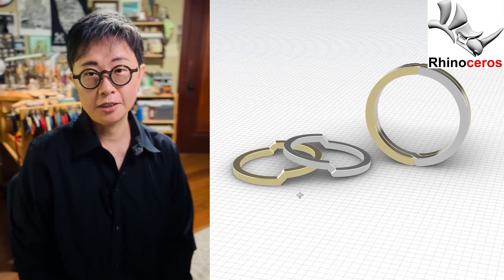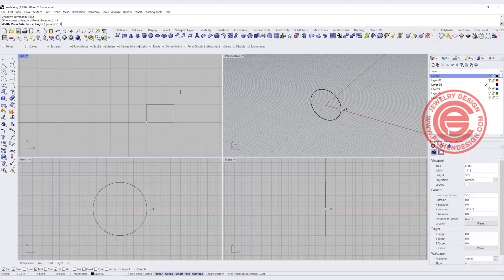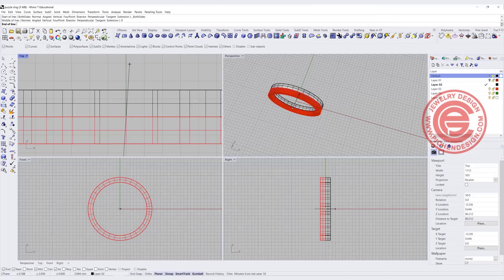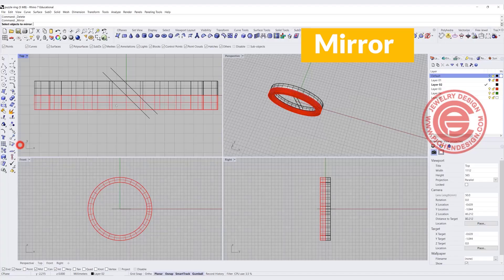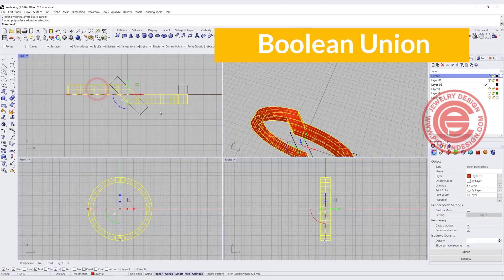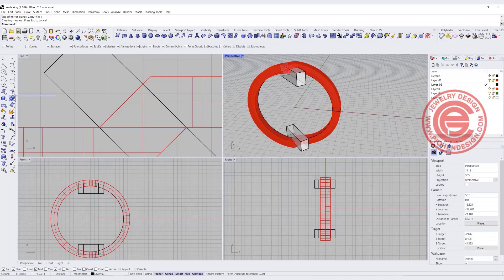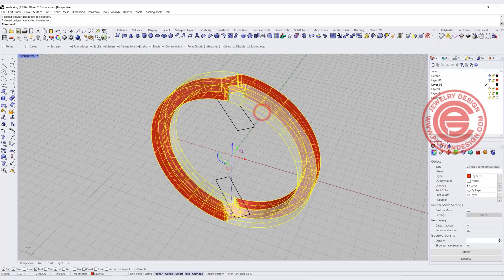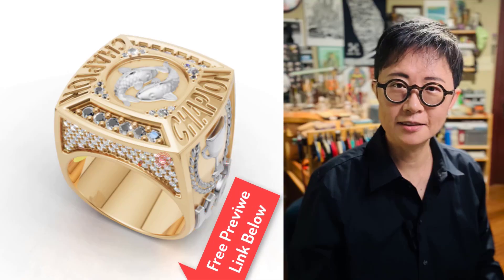How to Model a Two-Tone Puzzle Ring in Rhino 3D – Jewelry CAD Tutorial for Beginners #526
In this Rhino 3D jewelry CAD tutorial, I’ll show you how to build a two-tone puzzle ring step by step.
You can apply the same method to create multi-row puzzle rings with different design variations—perfect for beginners exploring creative ring concepts.